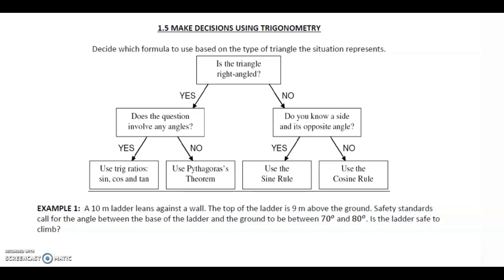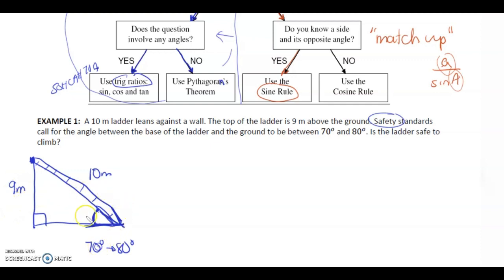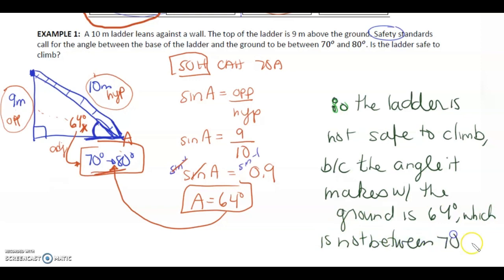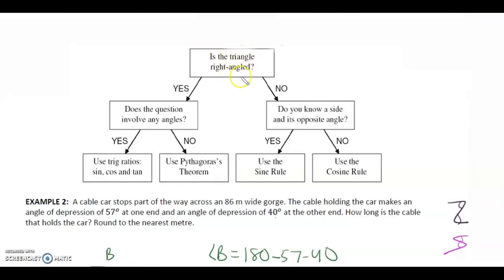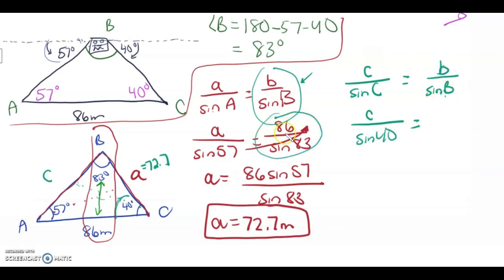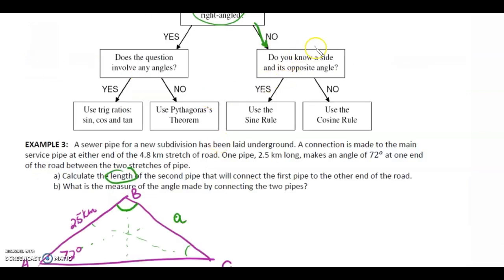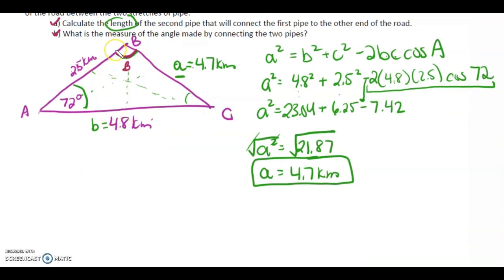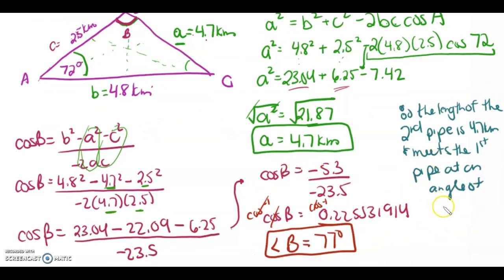MBF3C 1.5 Making Decisions Using Trig